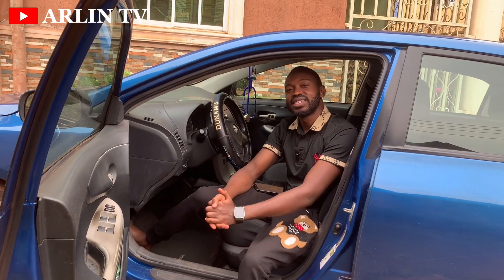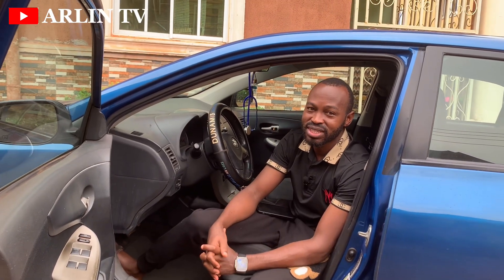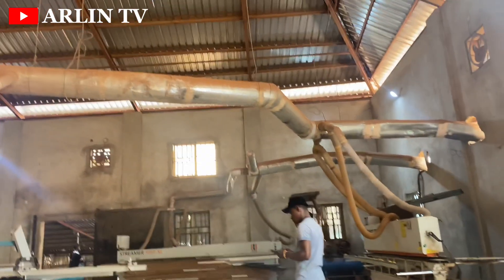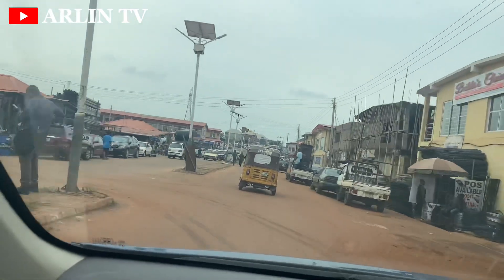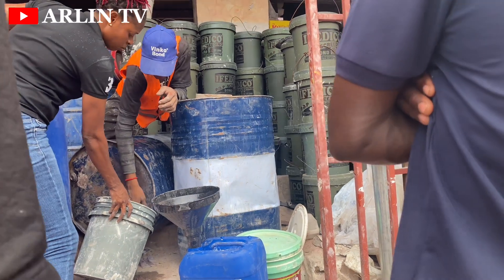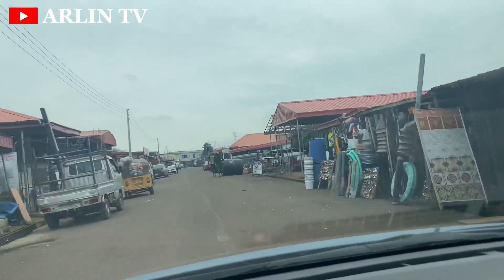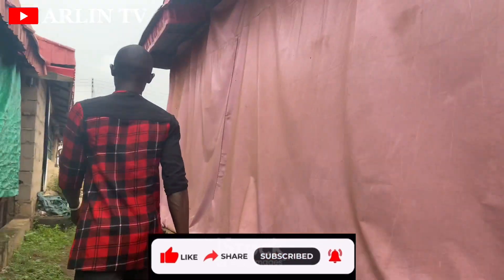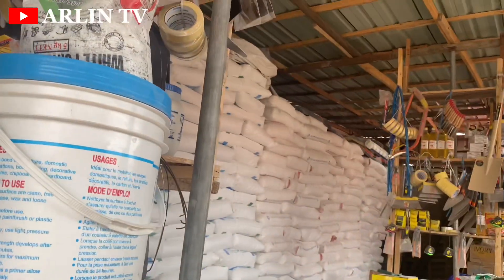Follow us to the BIGGEST BUILDING MATERIAL MARKET in NIGERIA 🇳🇬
Current Prices of Building Materials in Enugu, Nigeria, 2023 (Current Market Cost)
We hope you find this video interesting and informative..
Please do well to Share your thoughts..

VIDEO CONTENT
0:00 Intro

8:11 Outro